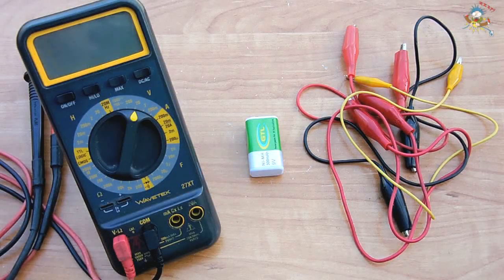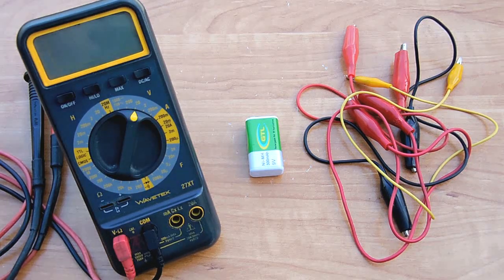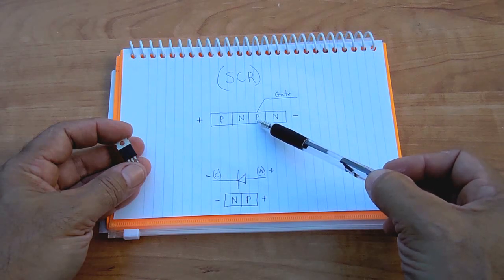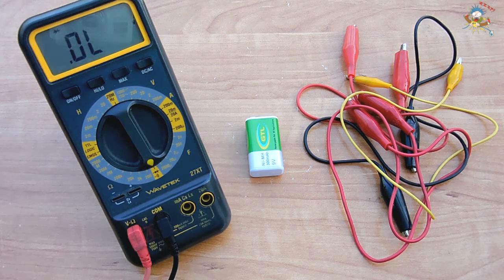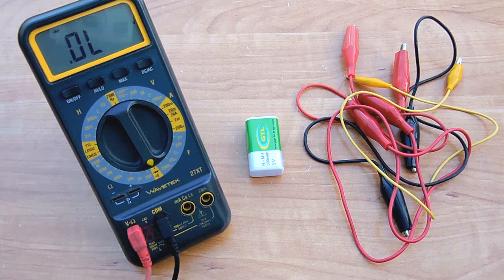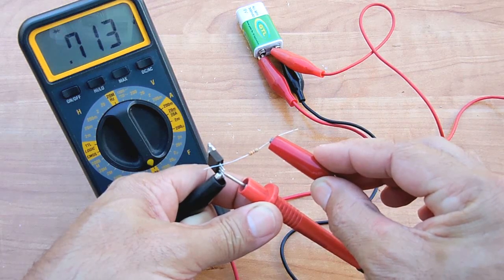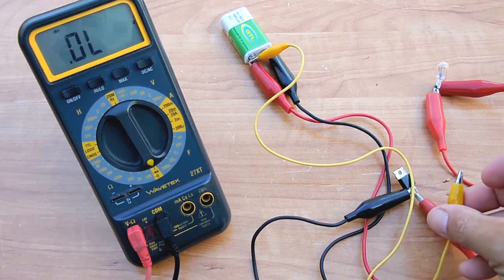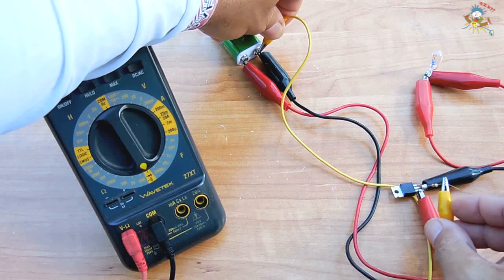SCR Operation & Testing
This video explains how an SCR (Silicon-Controlled-Rectifier) works, and how to test them.